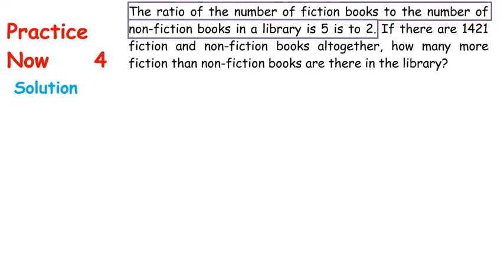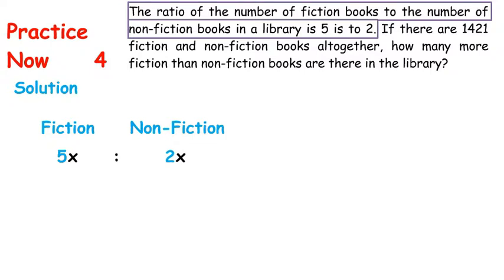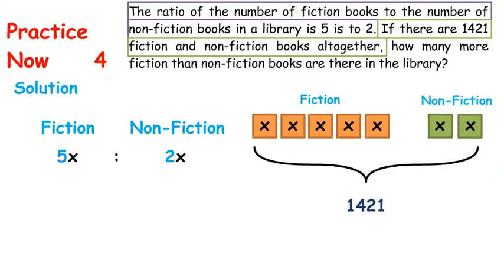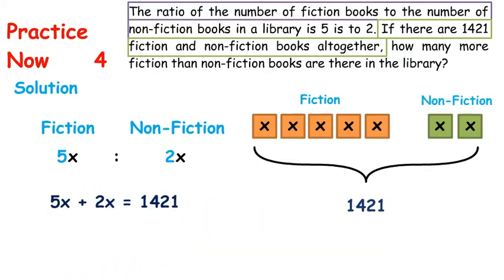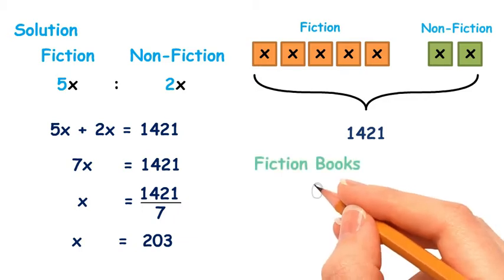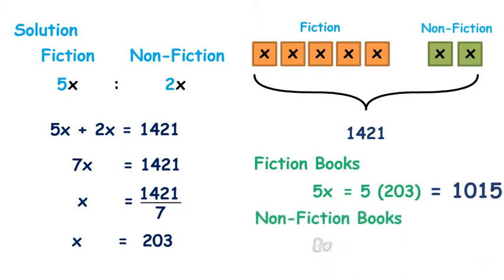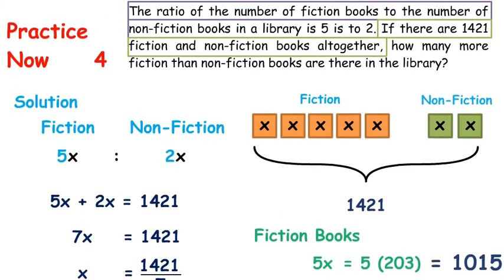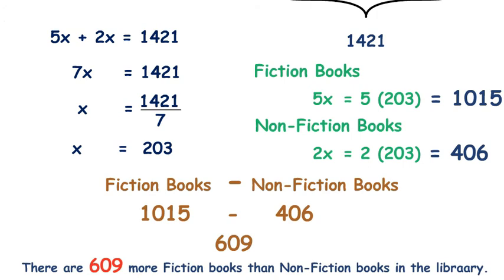Chapter 9 | Practice Now 4 | Equivalent Ratio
New Syllabus Mathematics Book 1 (Chapter 9)